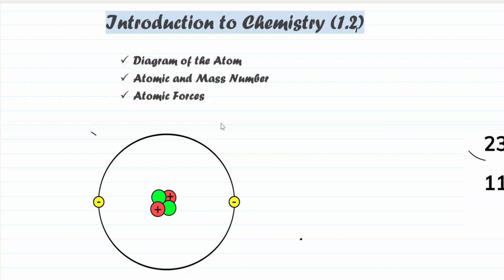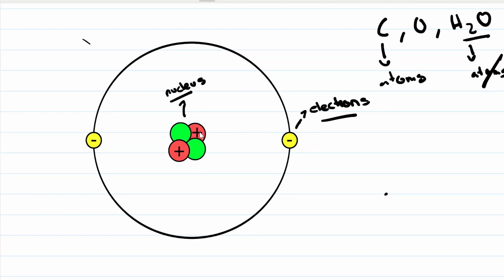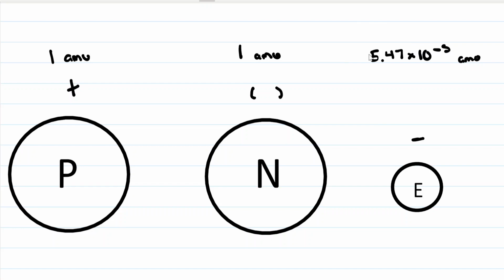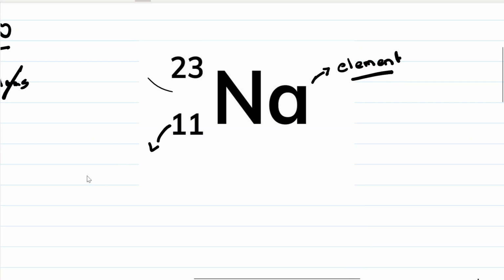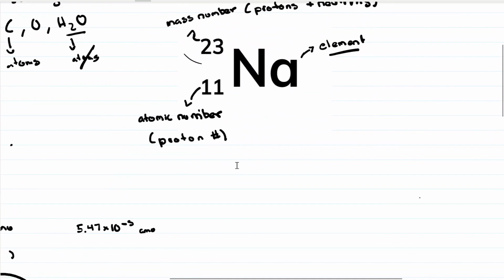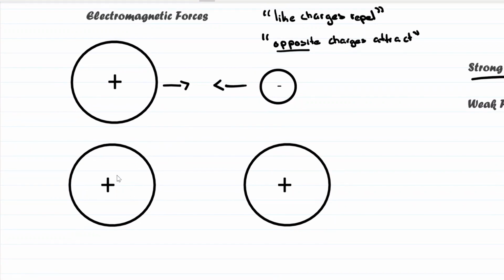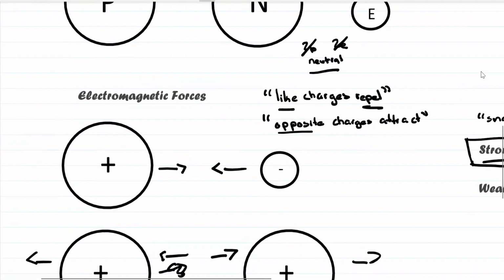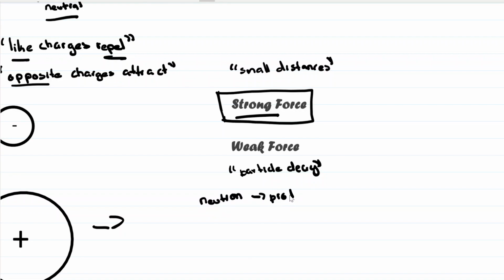Subatomic Particles and Atomic Forces EXPLAINED: Introduction to Chemistry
Atom, electron, proton, neutron, subatomic particle, Mass Number, Atomic Number, Strong Force, Weak Force, Electromagnetic Forces